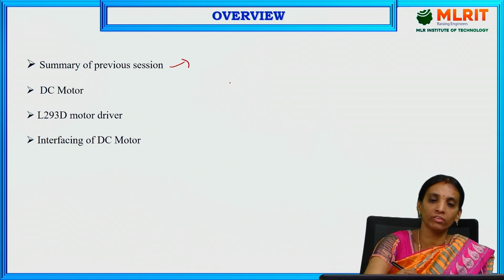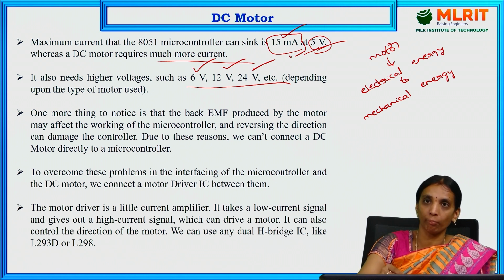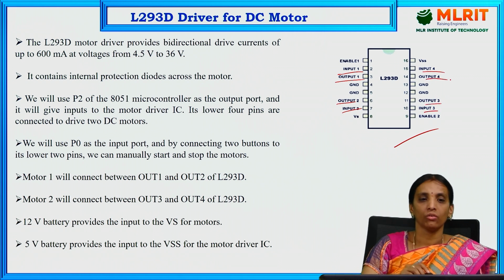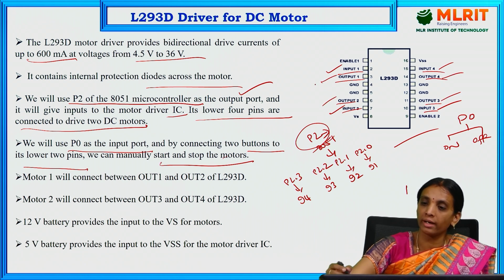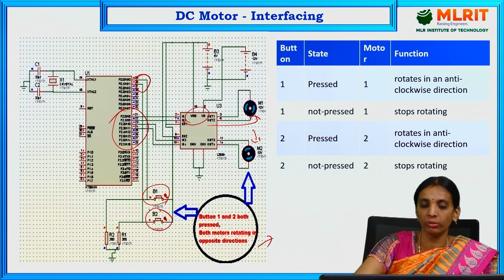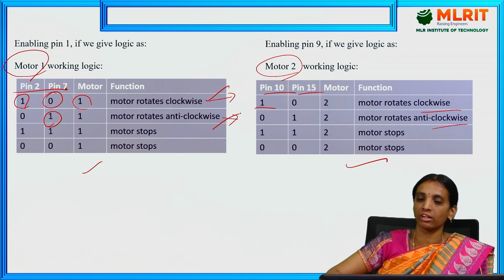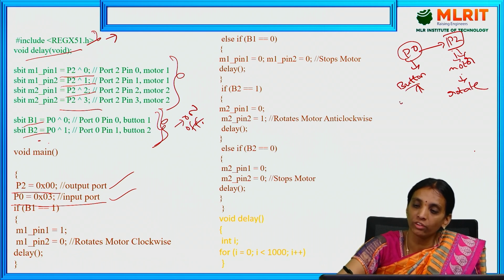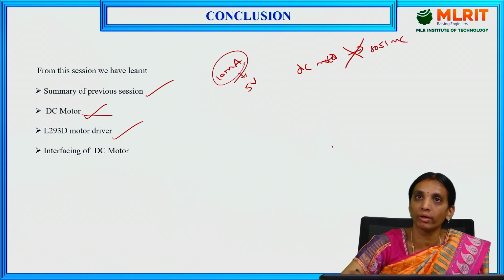LEC50| Embedded System Design | Interfacing of DC Motor by Mrs. G. Durga Sowjanya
Assistant Professor,
Hyderabad.